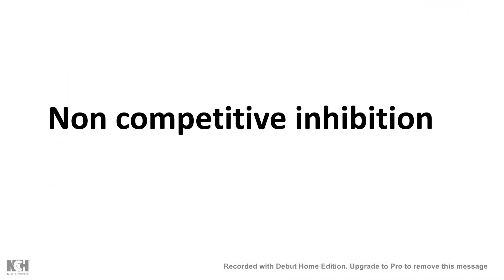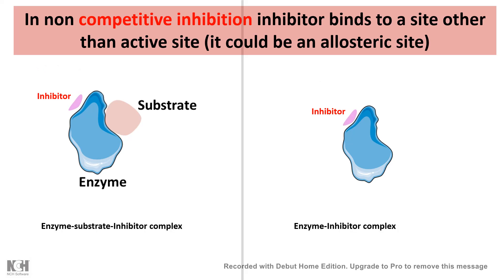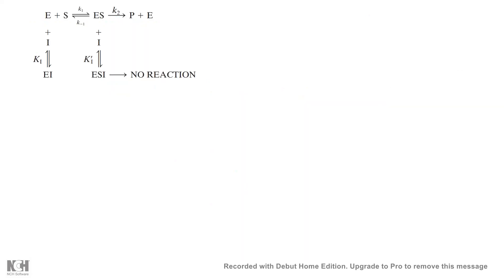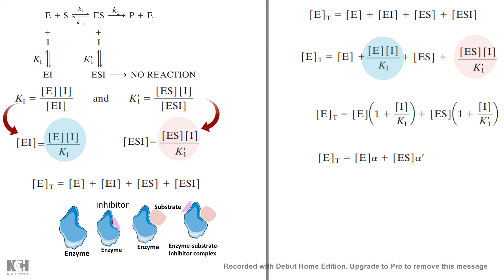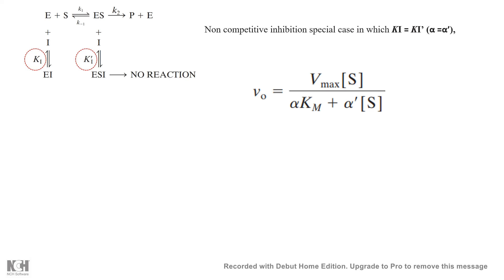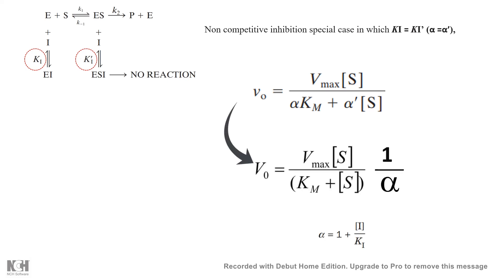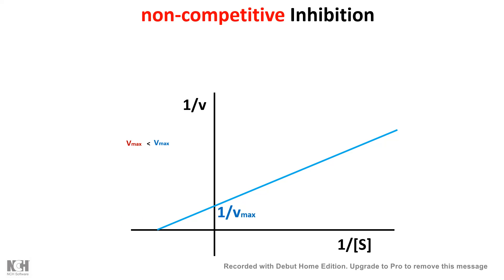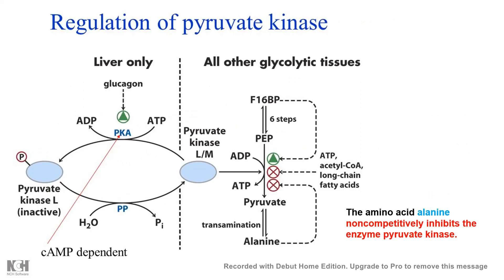Noncompetitive inhibition: derivation and physiological contex